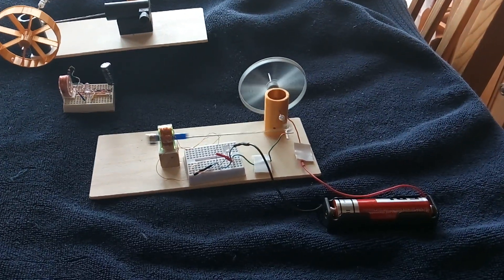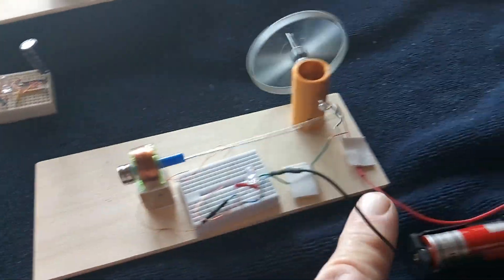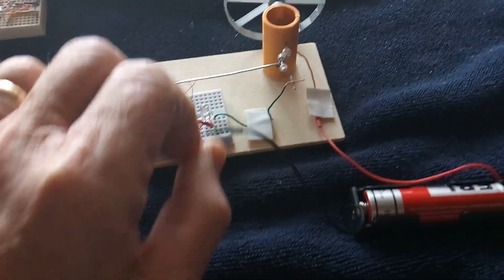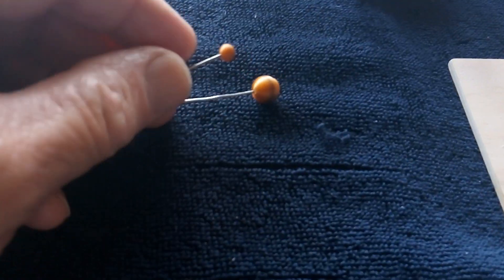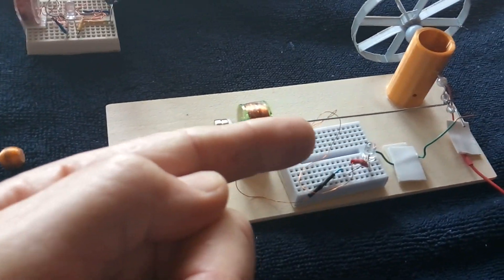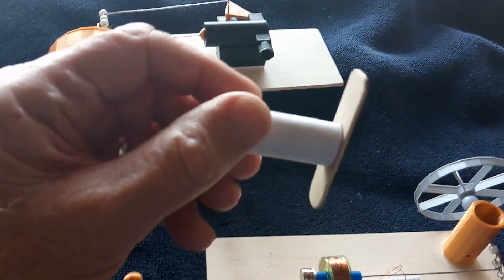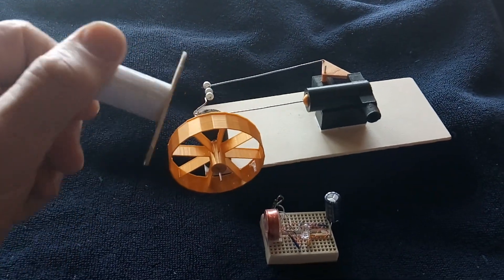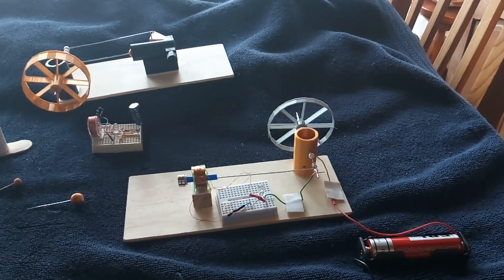Reciprocating Electric Motor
This is simple reciprocating electric motor.  The drive shaft is turned by moving a magent back and forth.   An electro magnet is energized at a certain time to push or pull the magent and turn the motor shaft.